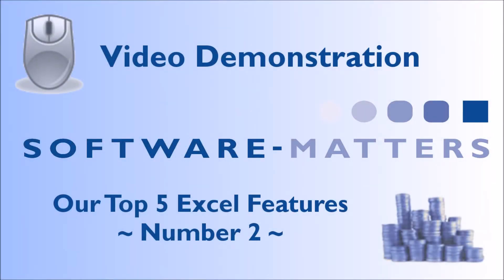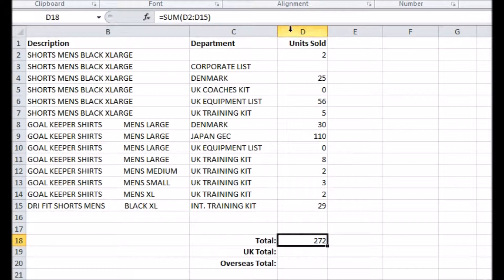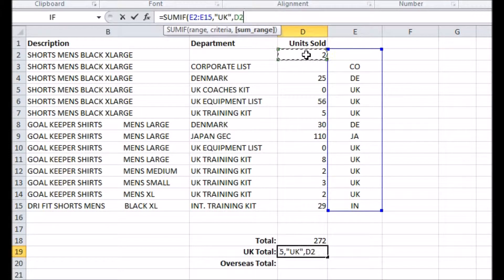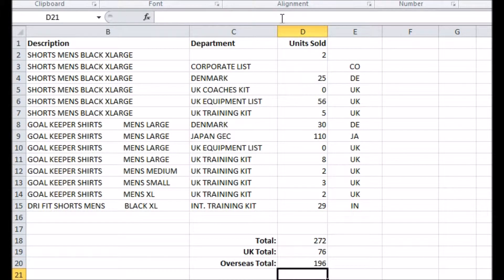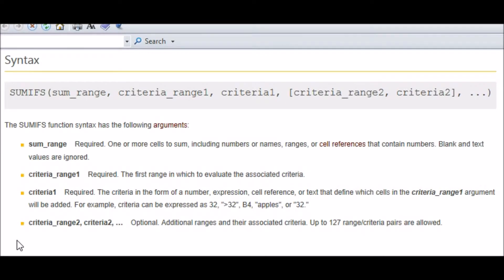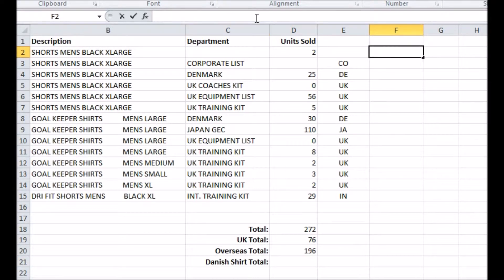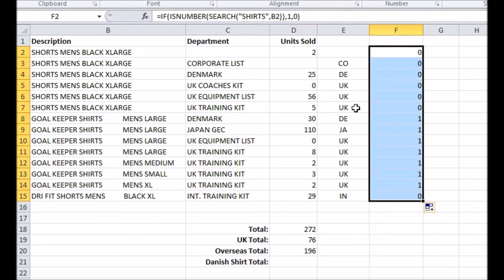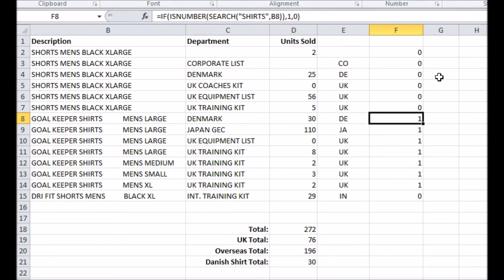Using SUMIF in Excel - Top 5 Excel Features #2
In this video we'll give you a quick tutorial on how to use SUMIF and why it's worthy of the number 2 place in our top 5 best excel features list. Download the spreadsheet used in this video and see more tips When you want to do a conditional sum (a sum where you only add entries for which a certain criteria is true) you need to use the SUMIF function. Combined with it's sister function SUMIFS, which lets you have many conditions, you can extract very specific information from a dataset of any size.

If you found this video helpful, please consider giving it a Like, leaving a comment or sharing it.